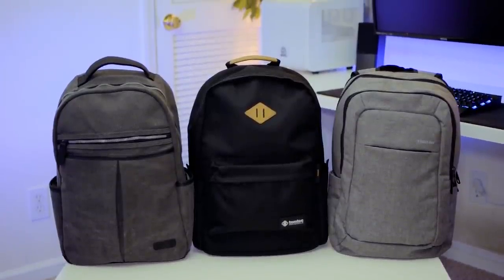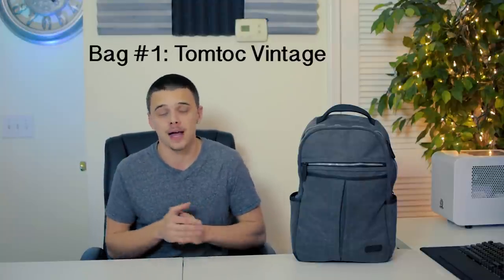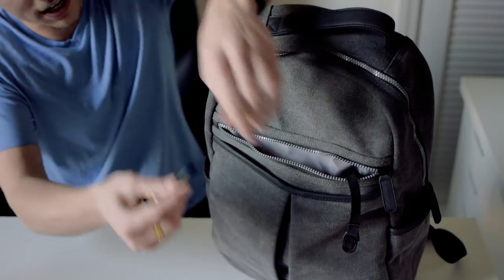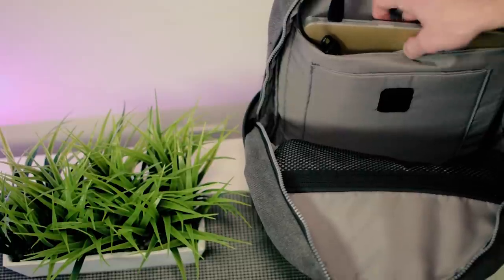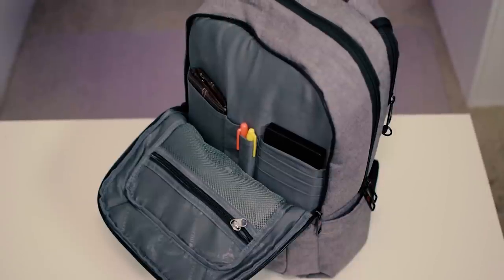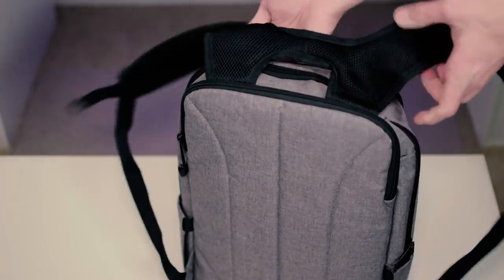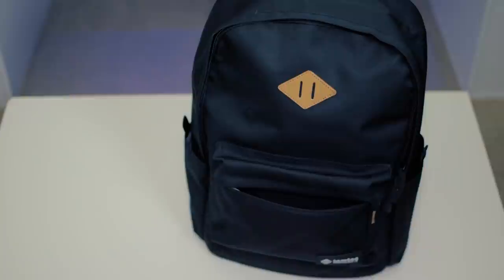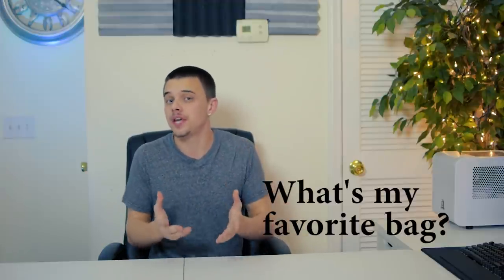Best Tech Bags | Budget Edition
These are some of my favorite Tech Bags that you can currently buy on a budget!  This was one of my favorite videos to make, so let me know if you guys would like to see more Tech Bag content!

(Links Below)

Bag #1 (Tomtoc Vintage)

Bag #2 (Kopack TigerNu)

Bag #3 (Tomtoc Premium)

Songs:
JPB - Up & Away
Inukshuk - Happy Accidents
Tobu - Seven